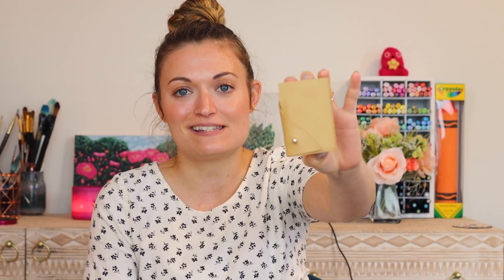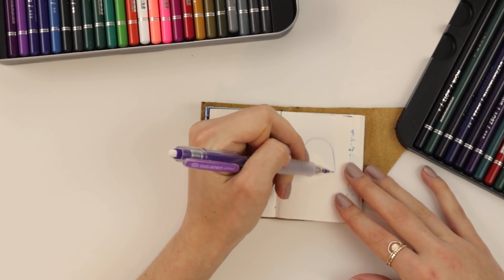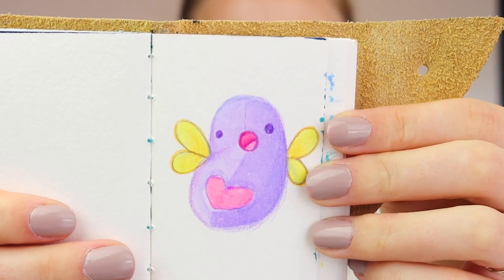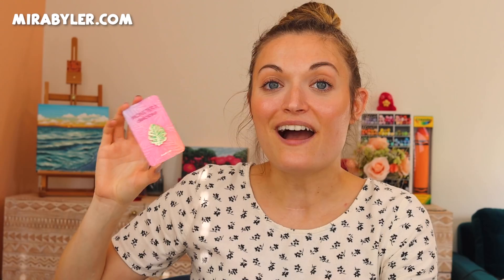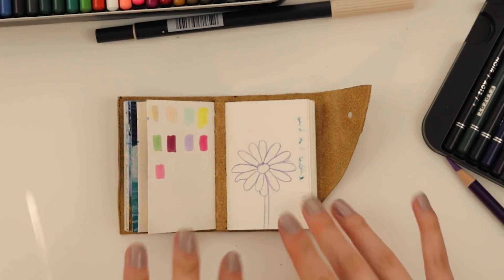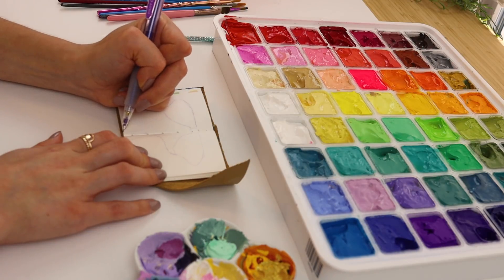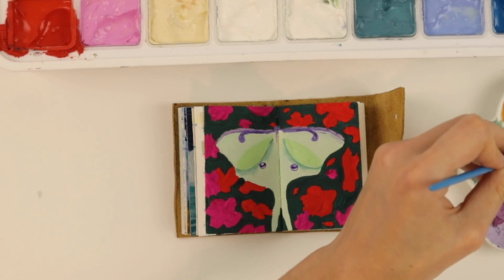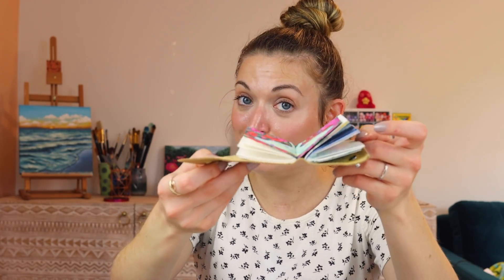Drawing in a super tiny handmade sketchbook... (part 3)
It's time to bust out the super tiny handmade sketchbook again! I drew and painted a few cute lil pictures using colored pencils and jelly gouache! I hope you like it!